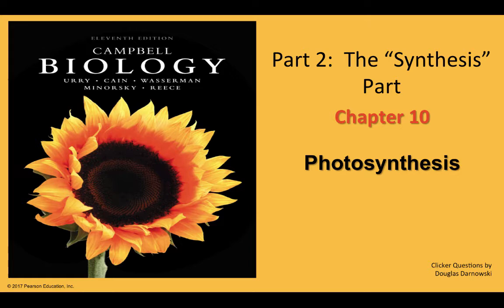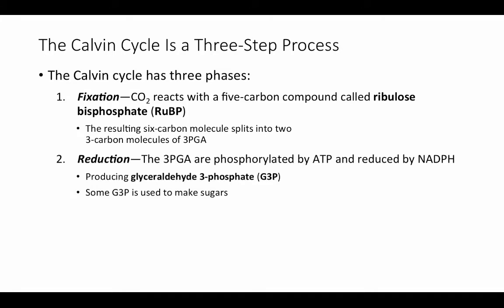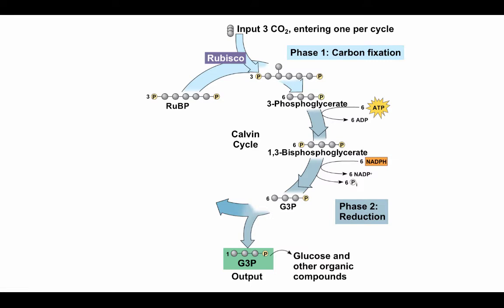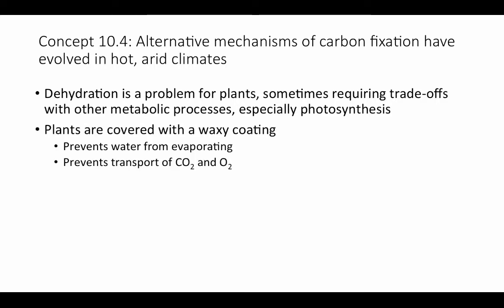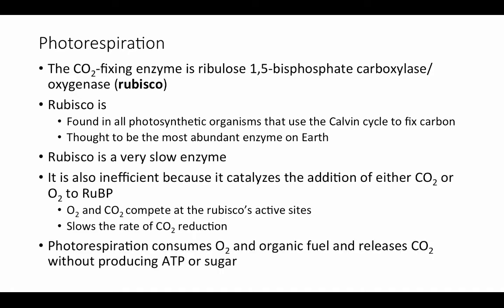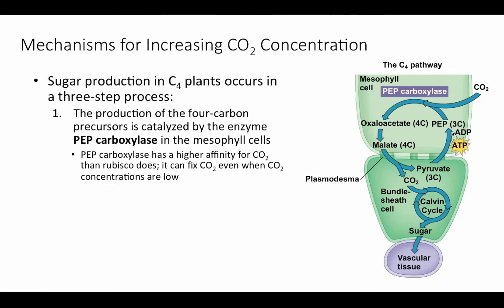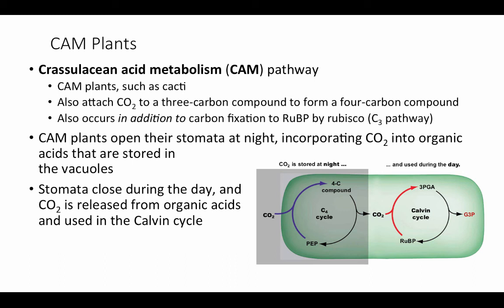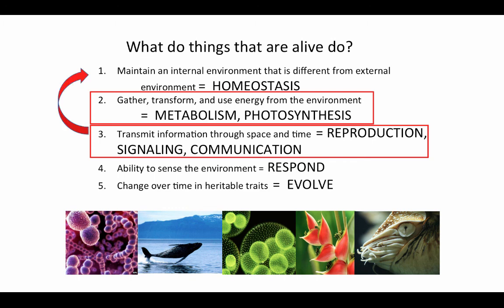BCOR011WL Chpt 10 - Synthesis Part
Table of Contents:

05:18 -
13:29 - Oxygen and CO2 Pass through Stomata
14:40 - Photorespiration
19:51 -